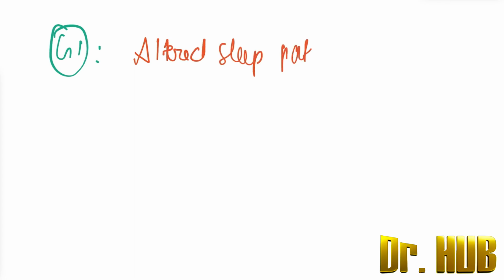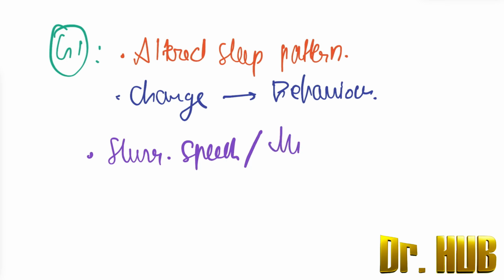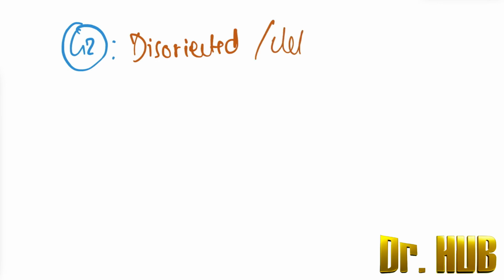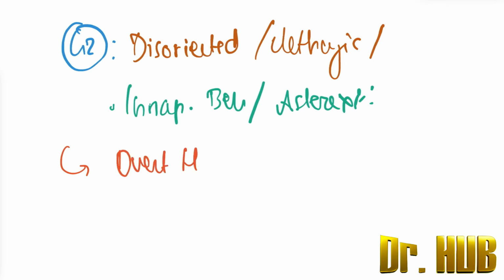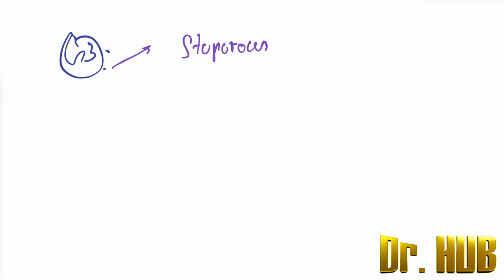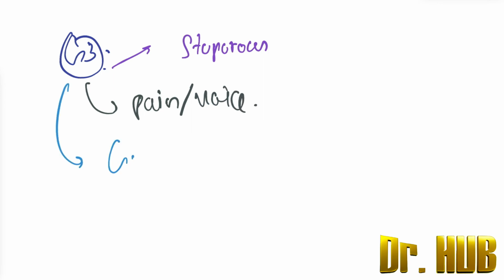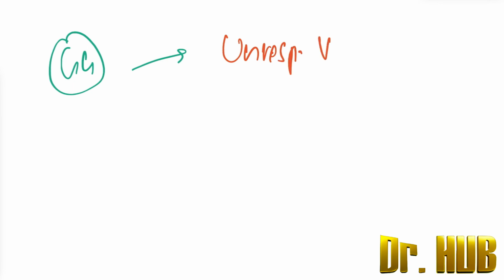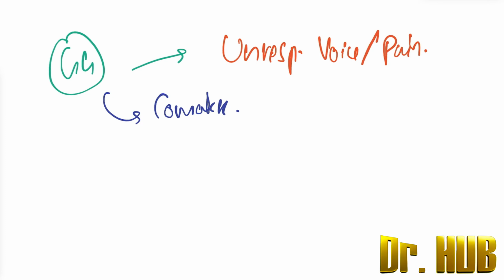Hepatic encephalopathy - Grading west haven criteria